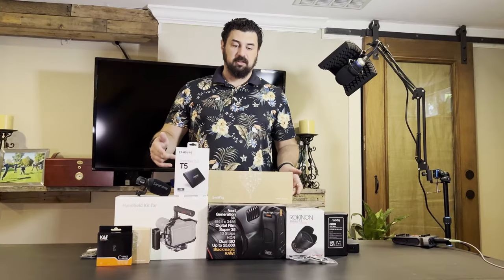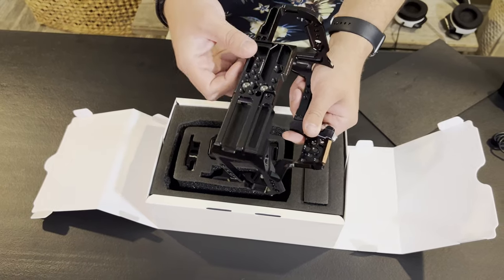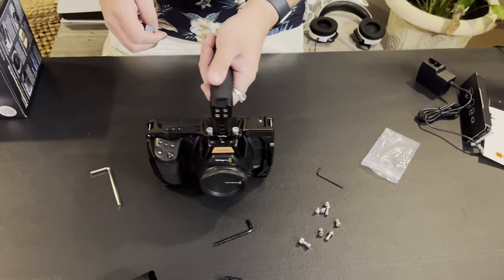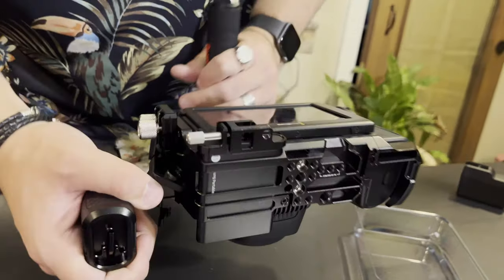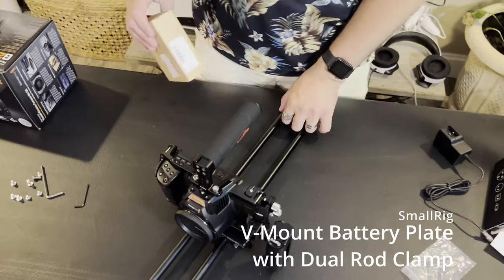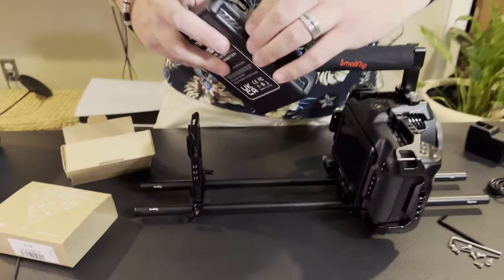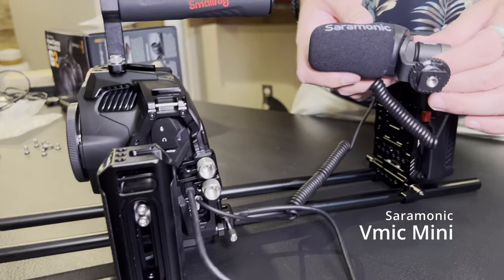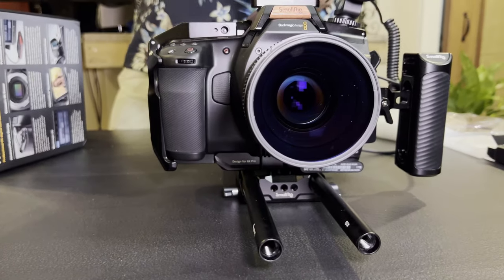Tech Bros: Blackmagic Pocket Cinema Camera 6K Pro G2 Build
The Tech Bros Unbox the BMPCC 6K Pro G2 and  build a rig for it.

Items in the video:
BMPCC 6K Pro (B&H)
Rokinon CineDS 50mm T1.5 EF Lens (B&H)
SmallRig Handheld Kit for BMPCC 6K Pro 3584 (SmallRig)
SmallRig 6 piece Rod Pack (SmallRig)
SmallRig V-Mount Battery Plate with Dual Rod Clamp 3016 (SmallRig)
Samsung T5 SSD 1 TB (Amazon)
Saramonic Vmic Mini (ZZounds)
Miady MI-V99W 99Wh V-Mount Battery (Amazon)